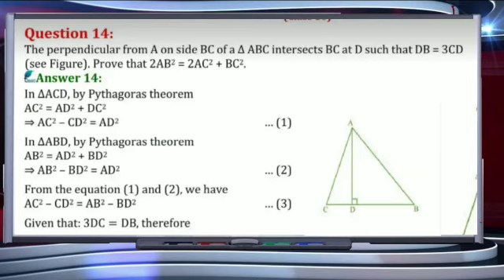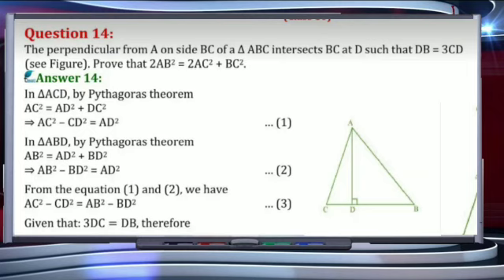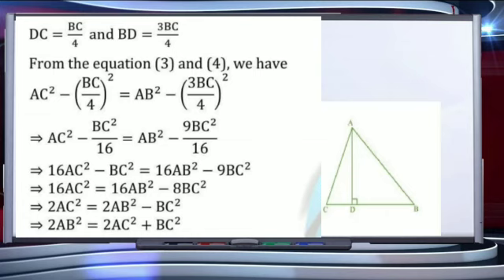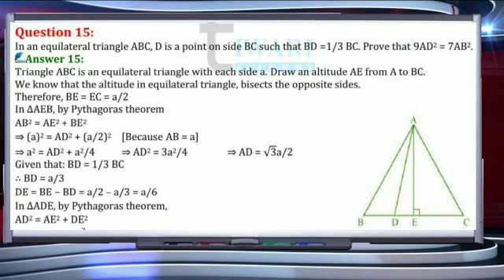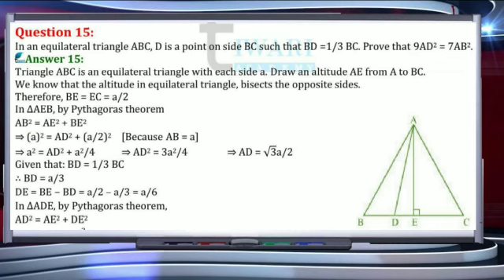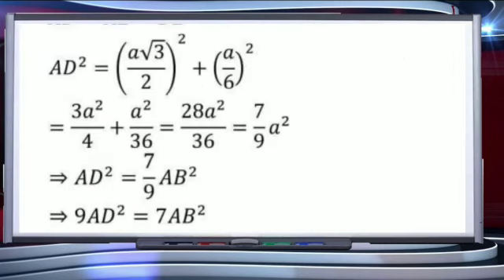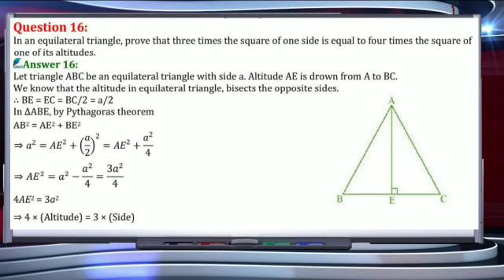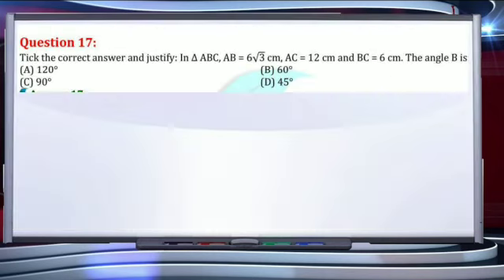Ex 6.5 Q 14 to 17